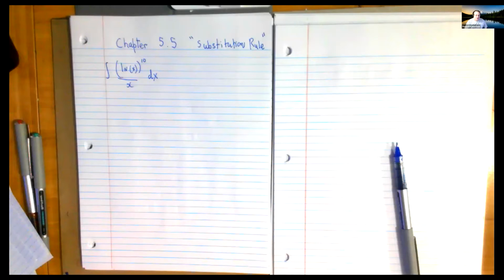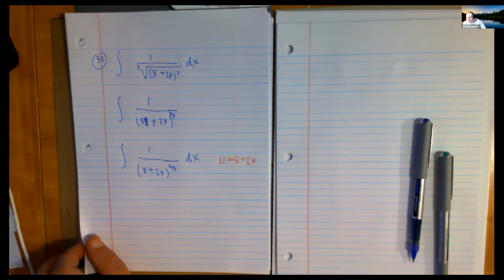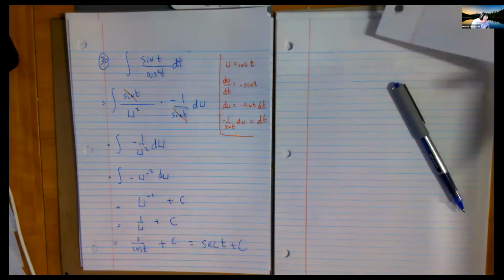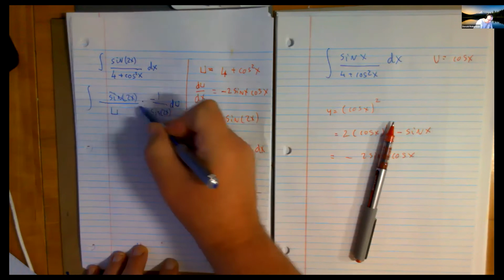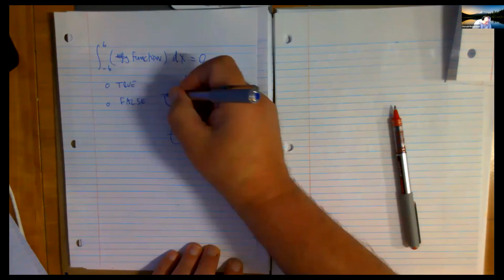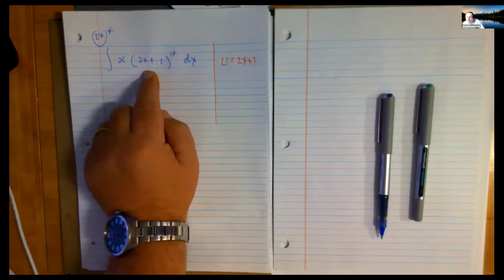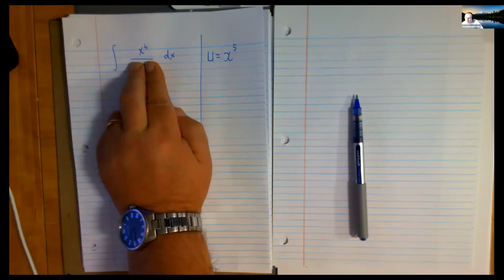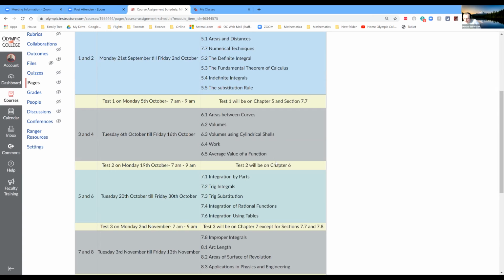Math 152 Lecture 10a Frid 2nd Oct